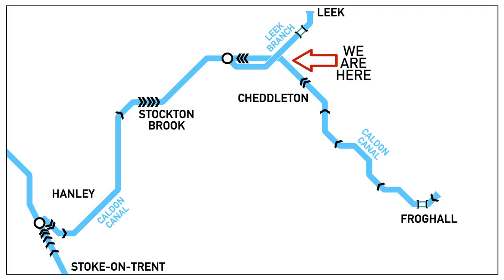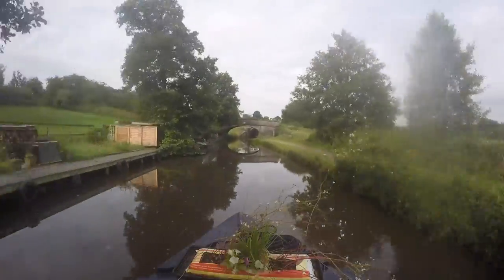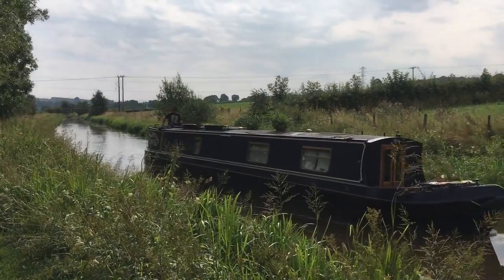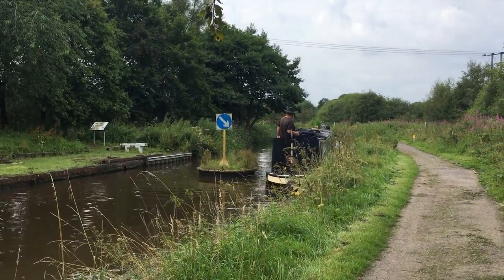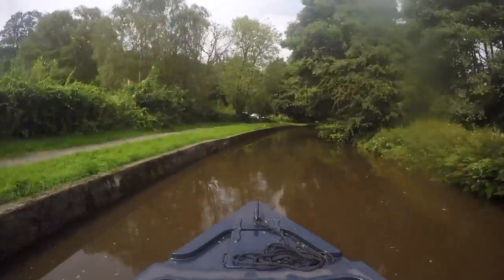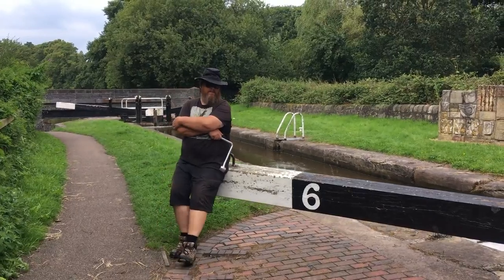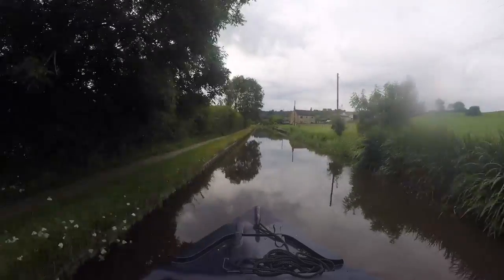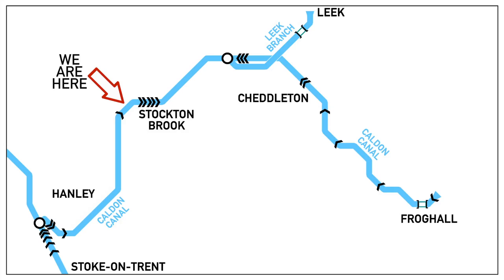216 - Narrowboating in a Rush leads to Lock Rage!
It's a Sunday in August, it's hot and everyone seems to be in a rush. Never a good thing on a Narrowboat. It's a recipe for disaster.

We travel from The Hollybush Inn in Denford to the Norton Green Lift Bridge.

Our Links

FAQ's
Q. Where are Michael's T-shirts from?